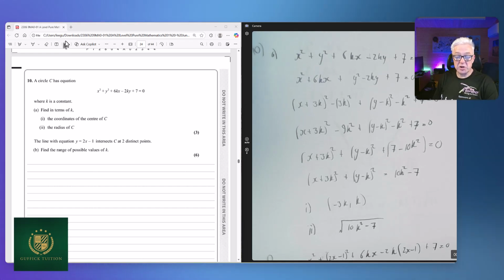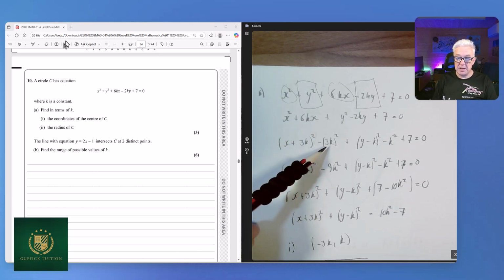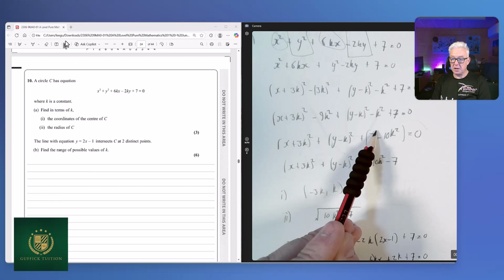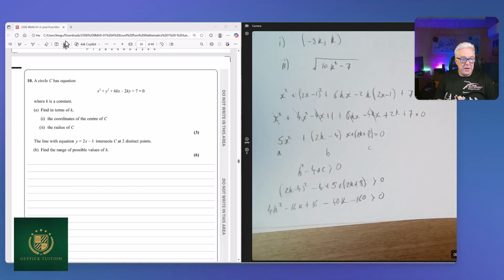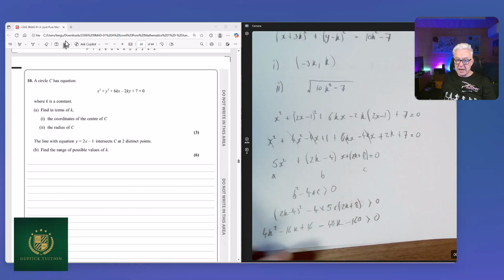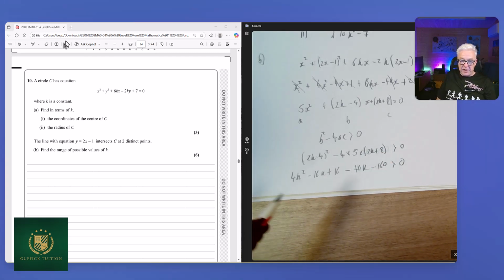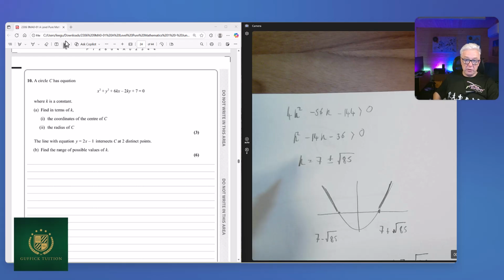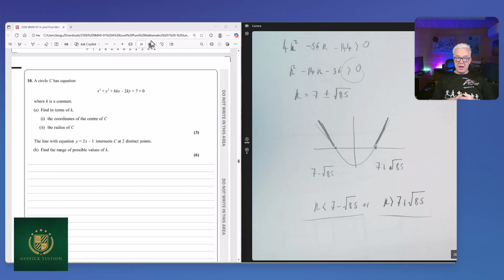Circle Geometry (Q10 A2 P1 Edexcel 2023)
📞 𝗕𝗼𝗼𝗸 𝗮 𝗳𝗿𝗲𝗲 𝗰𝗼𝗻𝘀𝘂𝗹𝘁𝗮𝘁𝗶𝗼𝗻 In this video, Lee Guffick walks through Question 10 from Edexcel A Level Maths Paper 1 (2023) — a classic circle geometry problem combining completing the square, identifying the centre and radius, and using the discriminant to determine when a line intersects a circle at two distinct points.

Lee breaks the entire question down step-by-step, showing exactly how examiners expect you to structure your working. This is one of those topics that always appears somewhere in the exam cycle — and Lee’s method is the gold standard for scoring full marks.

⏱️ TIMESTAMPS

00:00 – Introducing the circle geometry question
00:26 – Rearranging terms & completing the square
00:50 – Finding the centre
3
𝑘

𝑘
(−3k,k) and radius
01:40 – Setting up the line substitution:
𝑦
2
𝑥
1
y=2x−1
02:10 – Expanding and collecting terms
02:55 – Identifying
𝑎
a,
𝑏
b, and
𝑐
c for the discriminant
03:20 – Building the discriminant inequality
04:10 – Simplifying to a quadratic in
𝑘
k
04:30 – Solving for
𝑘
k using the quadratic formula
04:55 – Sketching the solution to select correct inequality regions
05:10 – Final answer: range of
𝑘
k for two intersections

✏️ TOPICS COVERED

Completing the square for circle equations

Centre and radius from
𝑥
2
𝑦
2
𝑔
𝑥
𝑓
𝑦
𝑐
0
x
2
+y
2
+gx+fy+c=0

Substituting a line into a circle equation

Forming a quadratic in
𝑥
x

𝑏
2
4
𝑎
𝑐

0
b
2
−4ac0 for two intersections

Solving inequalities via quadratic functions

Sketching quadratics to determine valid regions

💯 EXAM TIPS

Always group x-terms and y-terms before completing the square.

Remember to change the signs when identifying the centre.

When dealing with intersections, think:
2 points →
𝑏
2
4
𝑎
𝑐

0
b
2
−4ac0

Sketch the quadratic in
𝑘
k — it massively reduces errors in inequality selection.

Keep everything tidy; this question is 9 marks total, so presentation matters.

Lee Guffick is a former Head of Mathematics and A-Level Examiner helping students achieve A*/A grades and secure offers from top universities including Oxford, Cambridge, and the Ivy League.
He specialises in premium small-group and 1:1 A Level Maths and Further Maths tutoring, delivering clarity, confidence, and results.